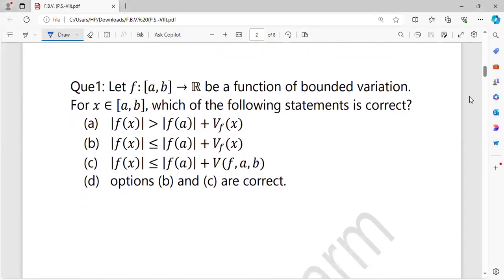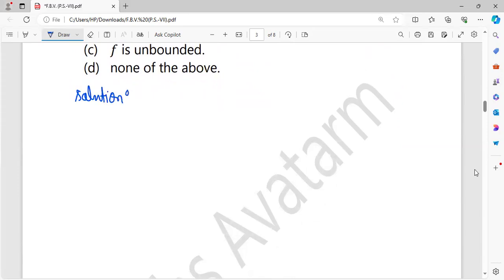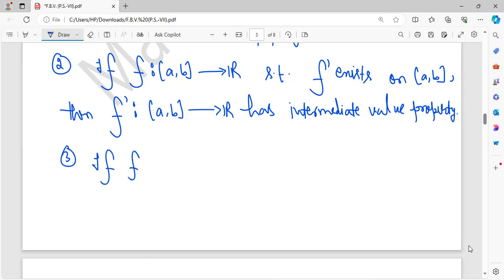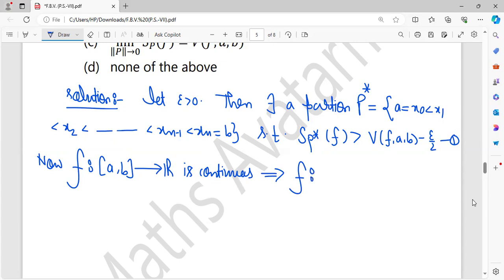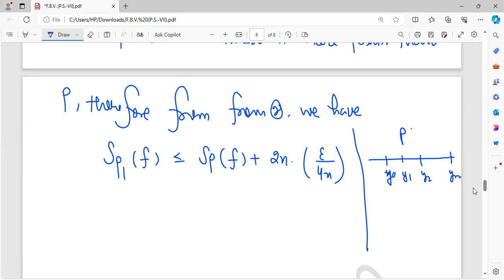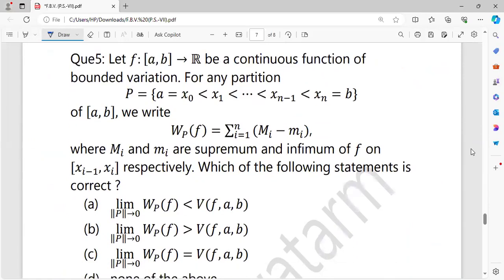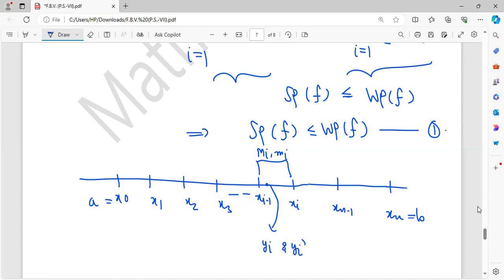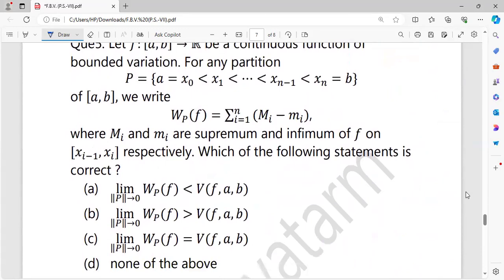Most Important Questions on Functions of Bounded Variation (Practice Set-VII)